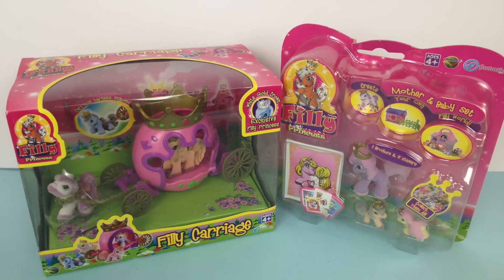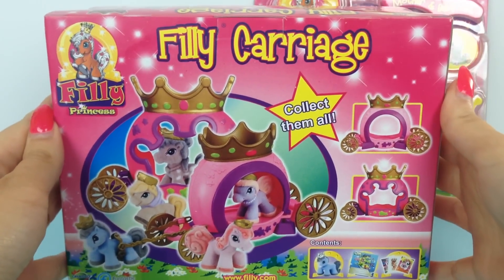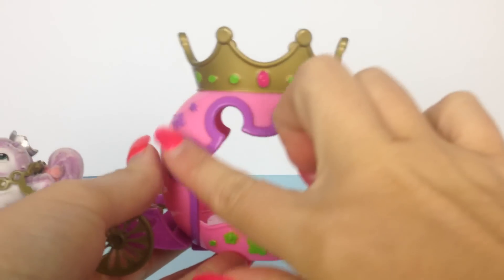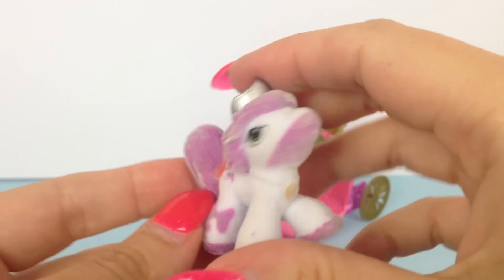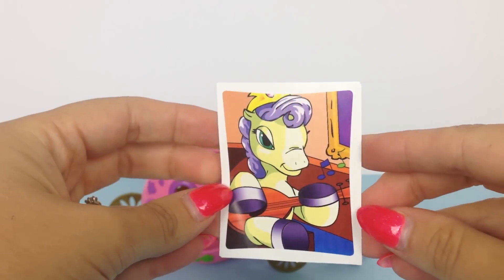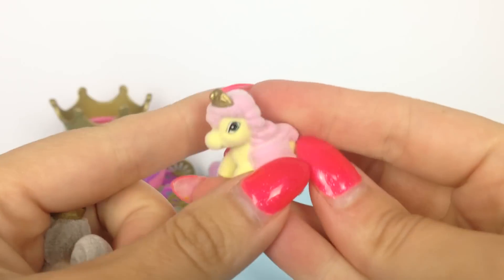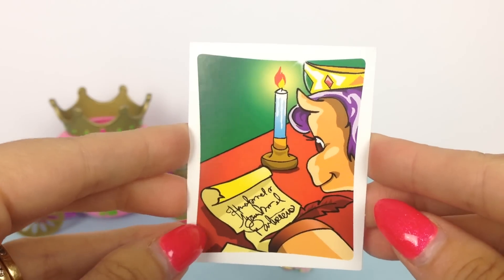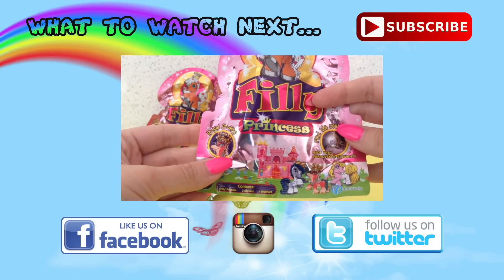Filly Princess Pony Royal Carriage and Mother and Baby playset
In this video, toy review of Filly Princess Carriage and Filly Princess Mother and baby play sets. Filly Princess are a line of cute toy horses (ponies).